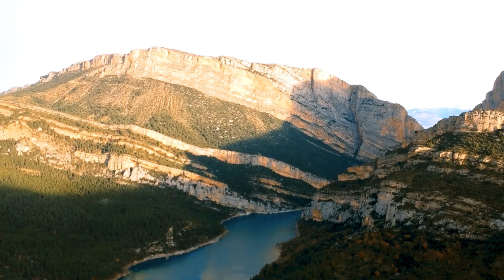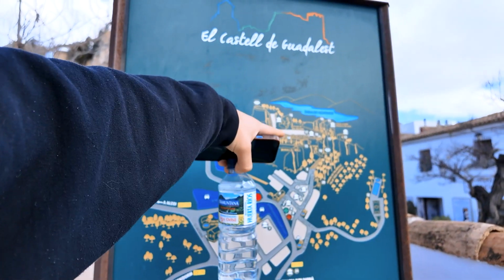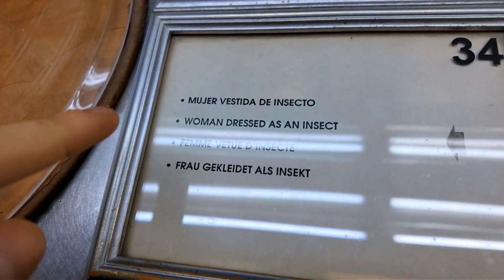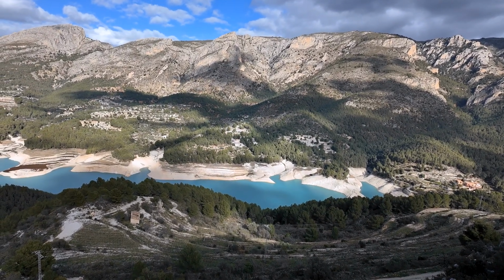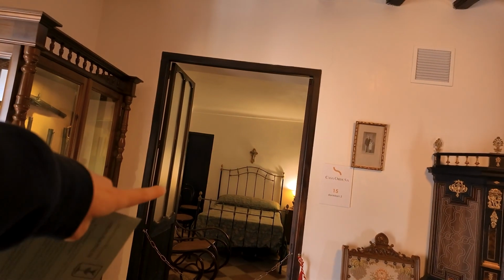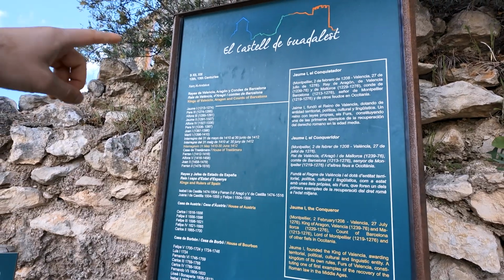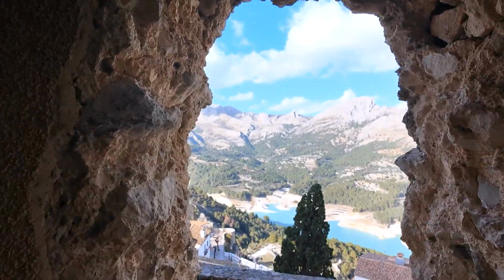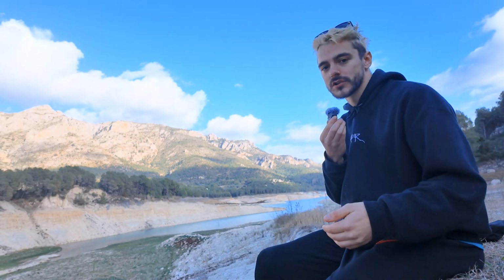The Village With 10,000x More Tourists Than Residents 🇪🇸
3 wars and 2 earthquakes later, this tiny village is still standing strong

00:00 Intro
02:30 Microminiatures Museum
04:16 Exploring the Old Town
07:34 Casa Orduña
09:55 Guadalest Castle
12:19 My Tourism Challenge to You